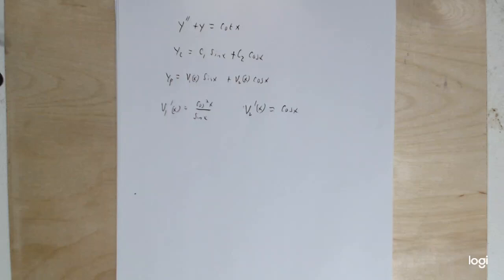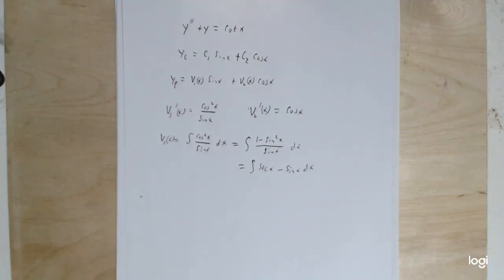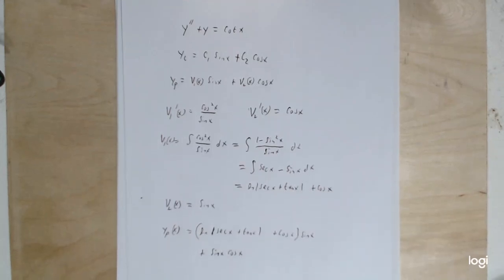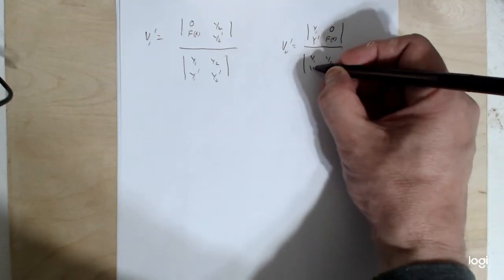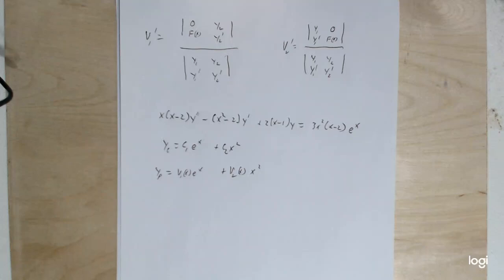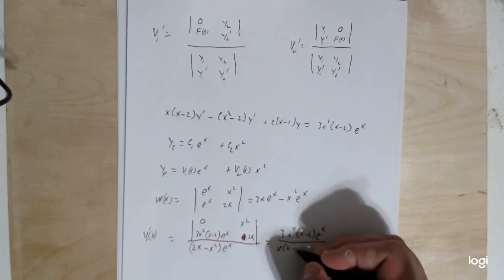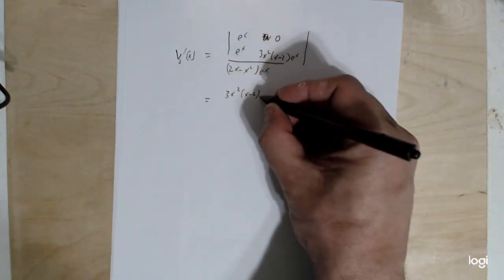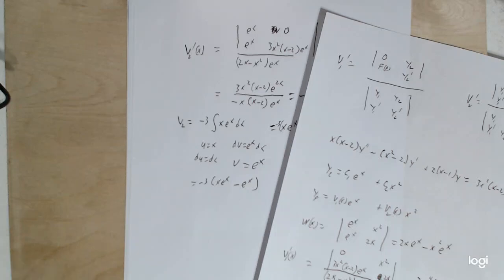Section 4.4 Part 2